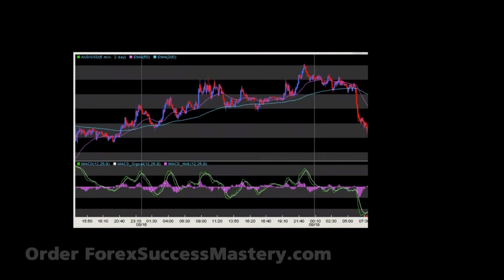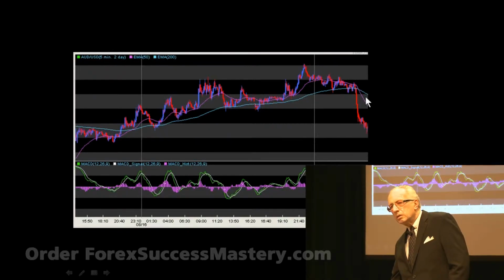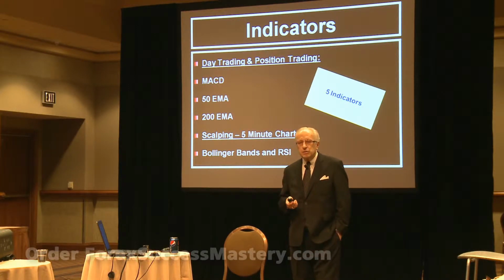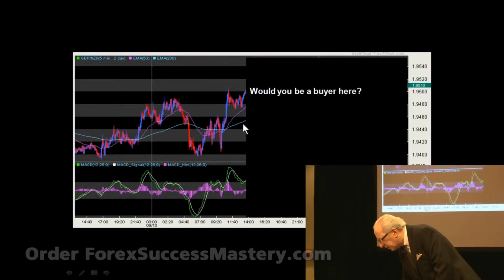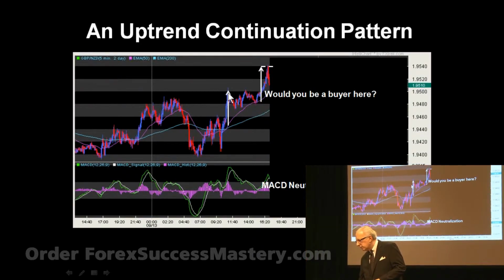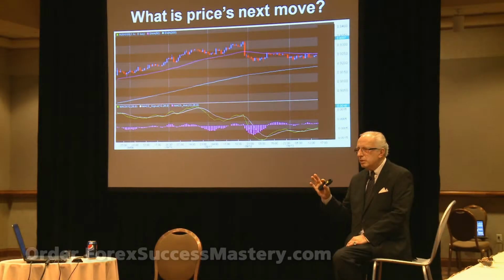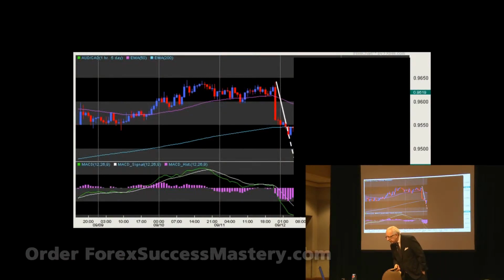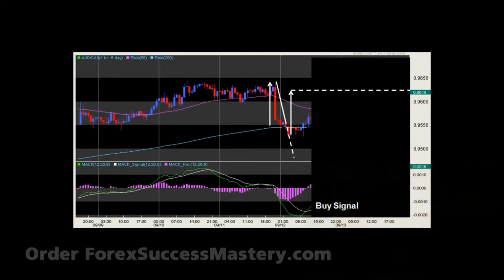Forex Success Mastery 12-DVD System Preview (2 of 12)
Watch this thoughtful, professional preview clip taken from DVD #2 of 12 from the new ForexSuccessMastery.com system featuring Peter Bain and Ken Calhoun.